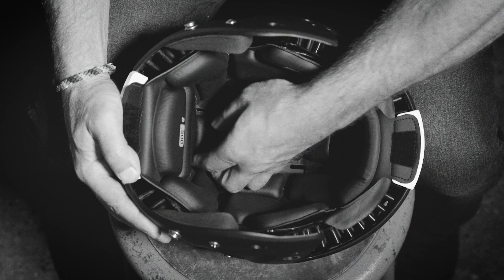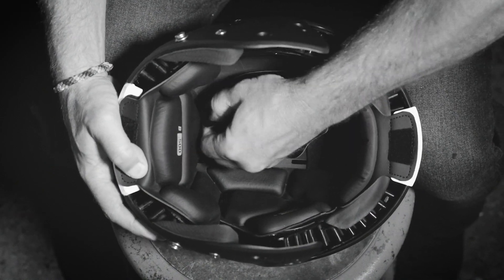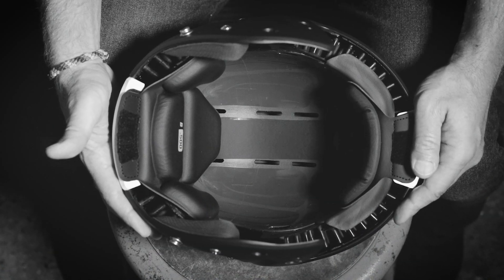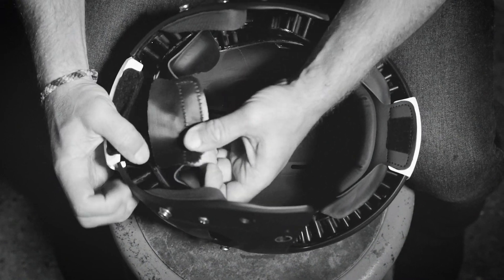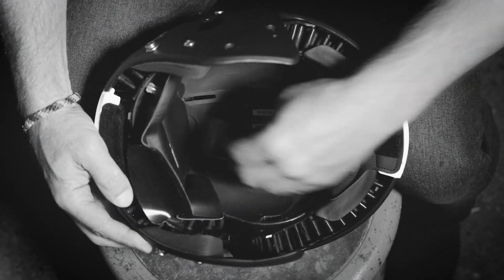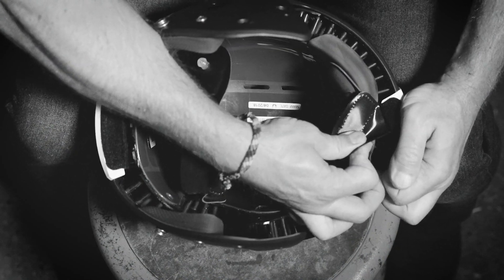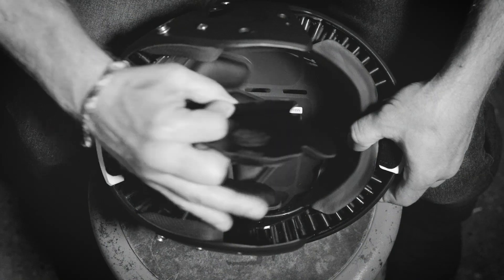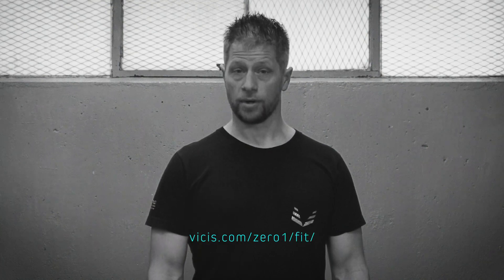2018 VICIS ZERO1 Liner Removal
Learn how to properly remove the FORM Liners in your 2018 VICIS ZERO1.